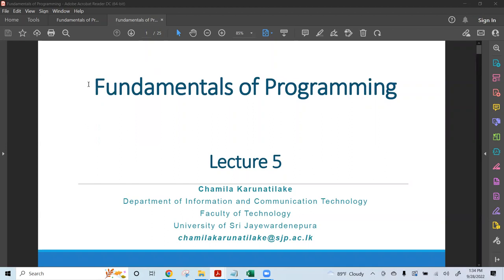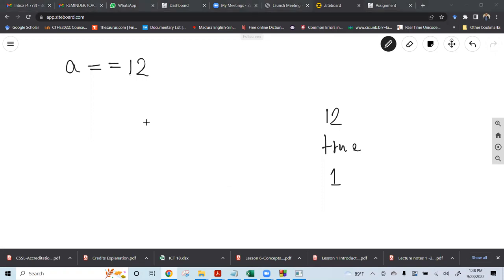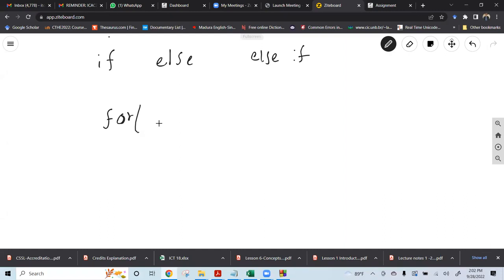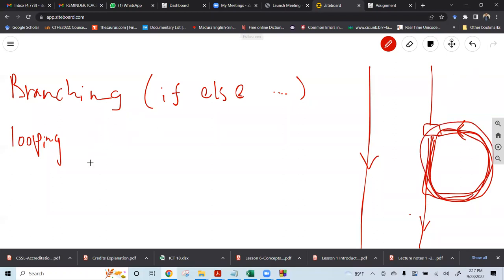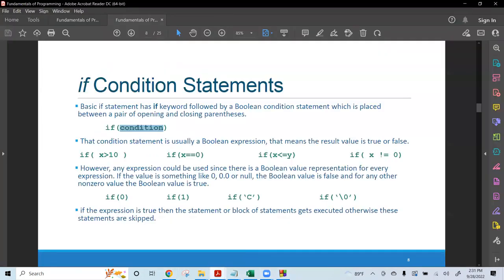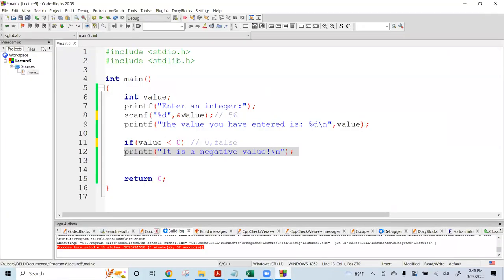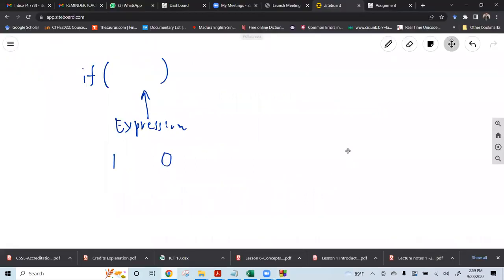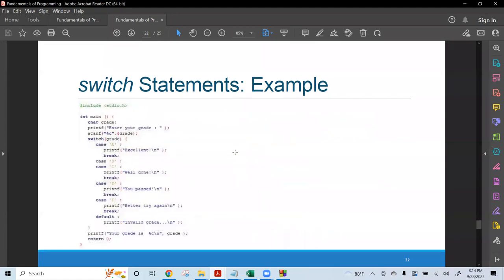Let's Learn Expressions - C Language | Coding Tutorial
Active Learners Spot - ALS Academy
Expressions - C Language | Coding Tutorial

Learn all about expressions in C language in this comprehensive coding tutorial. Our expert instructor will cover everything from basic arithmetic operations to more advanced topics such as operator precedence and type conversions. Whether you're a beginner or looking to brush up on your C language skills, this tutorial is perfect for you. Don't miss out on this opportunity to master expressions in C language and take your coding skills to the next level!